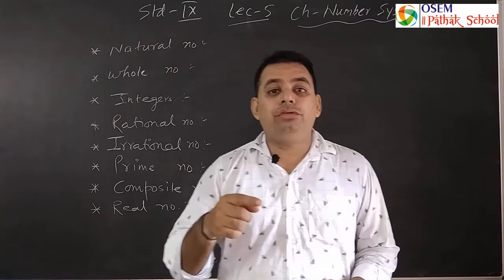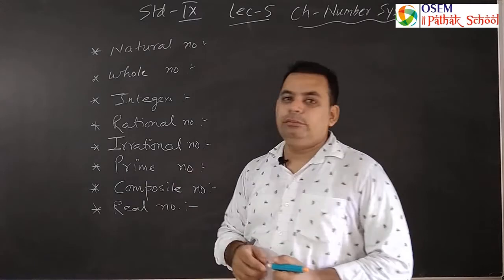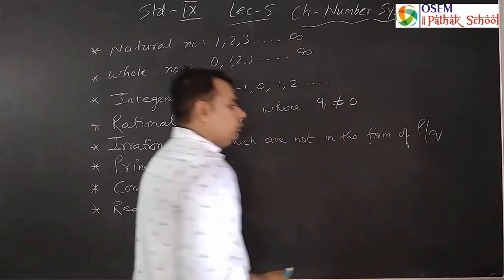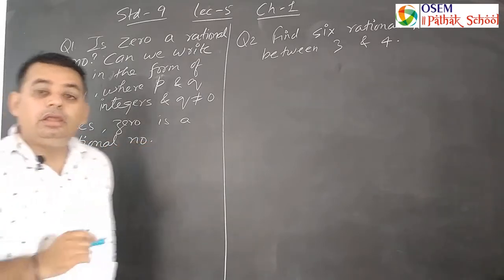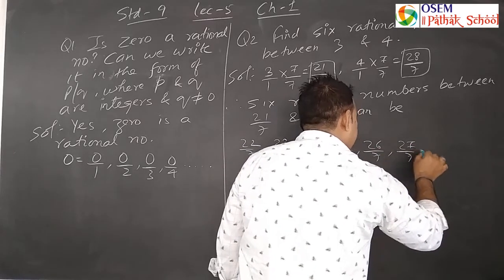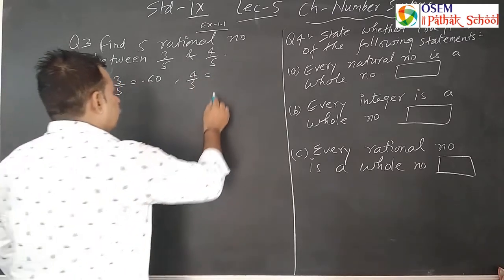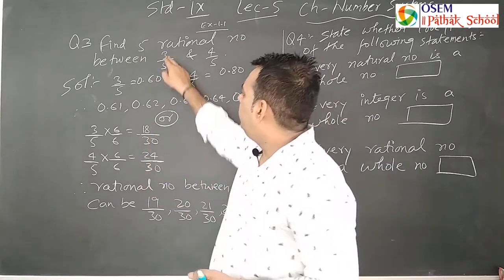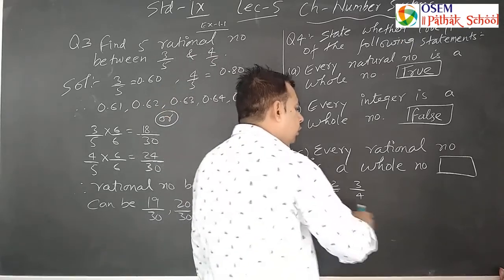Std. 9 - English Medium | Mathematics | Number System